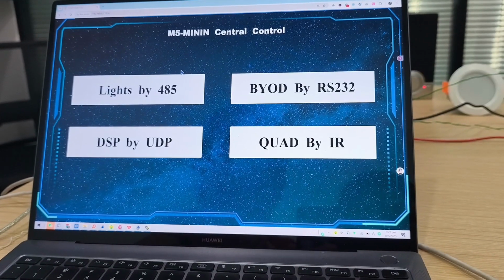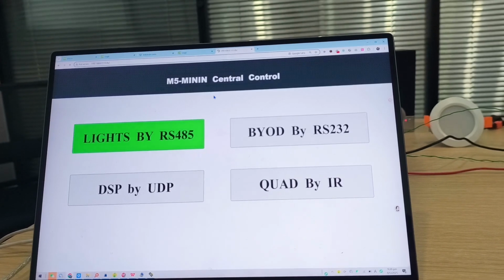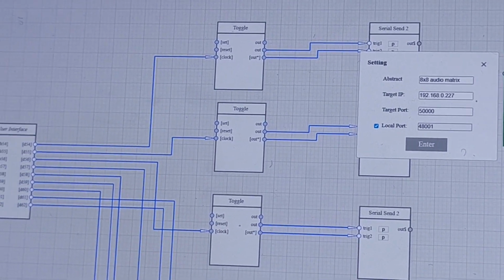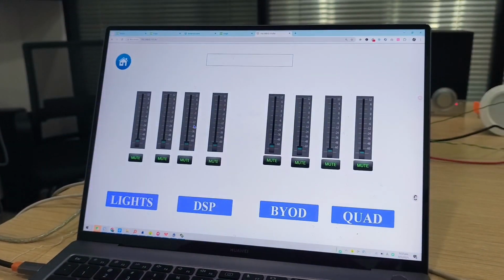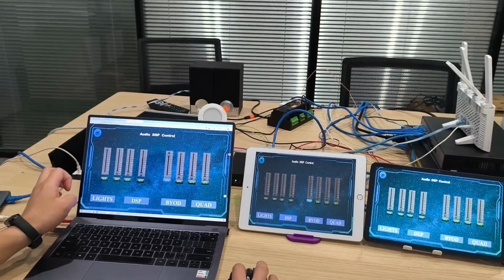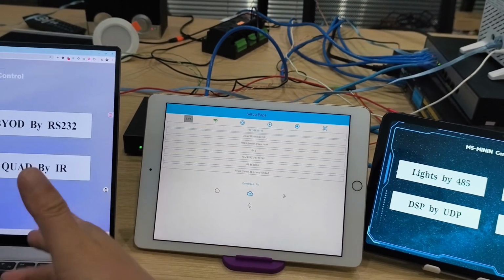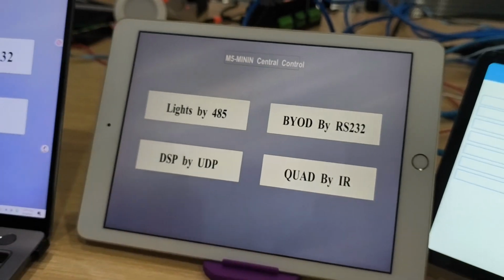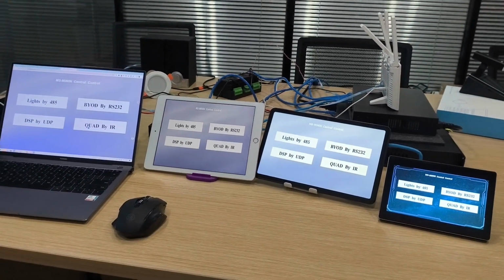Full demo video of the M5000-mini Central Controller